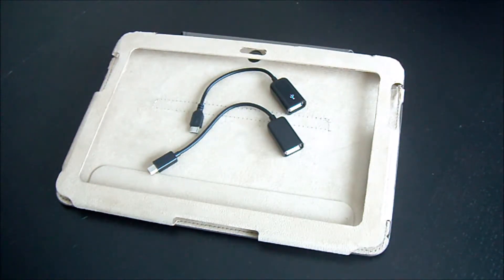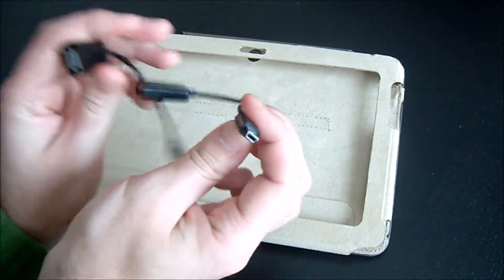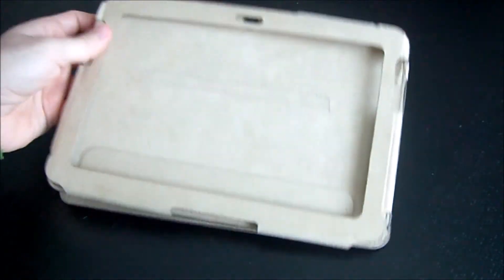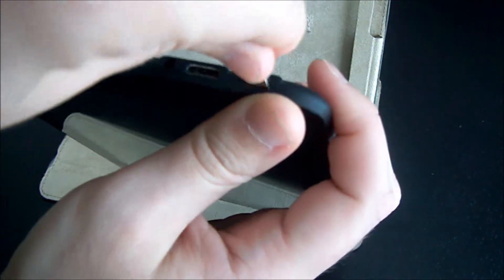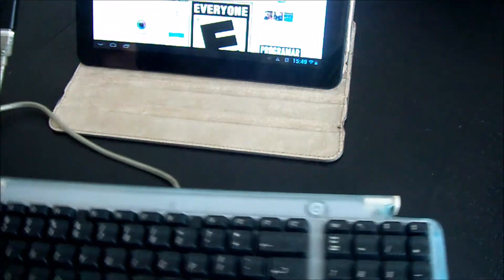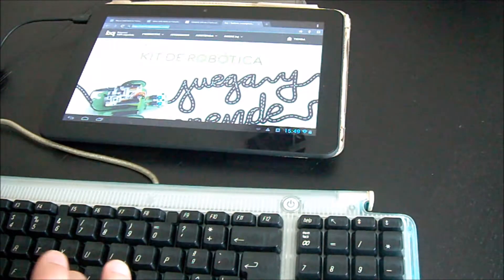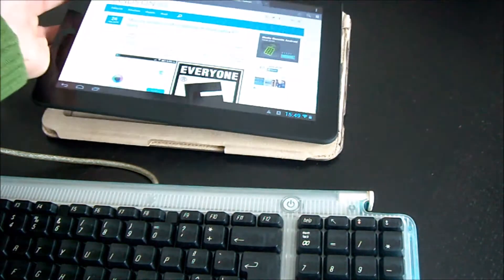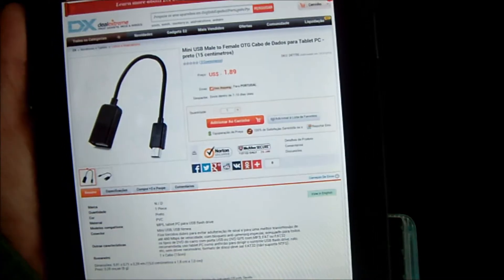What is an OTG cable?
Check out how you can connect any usb device to your smartphone or tablet using an OTG cable.